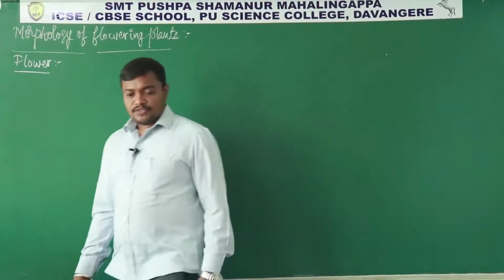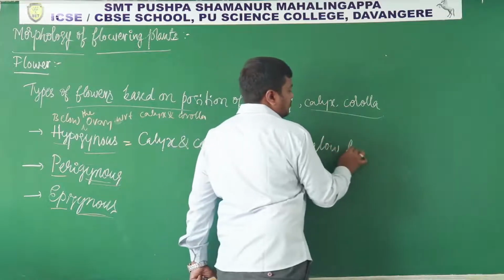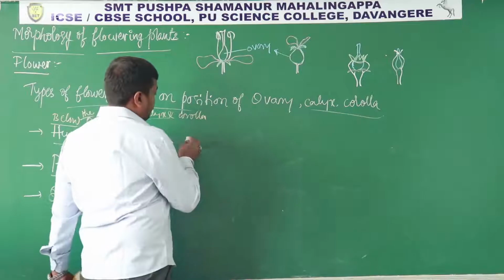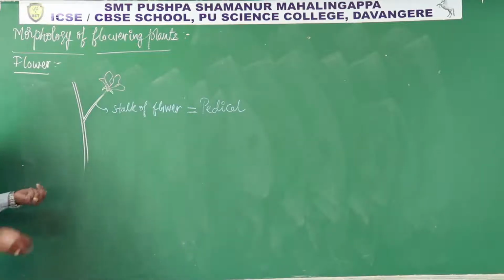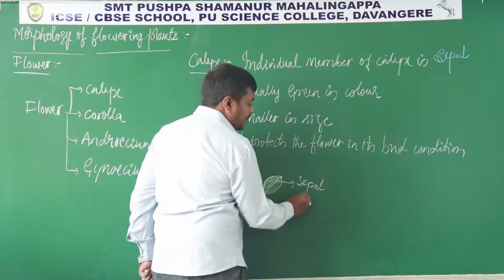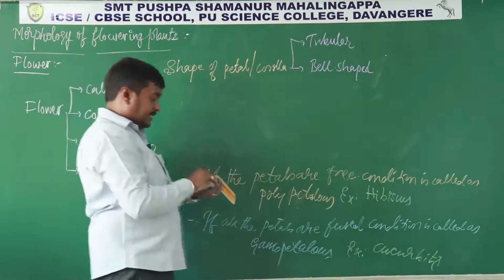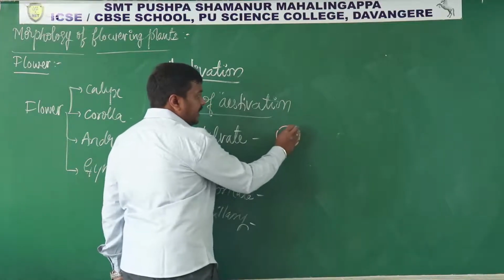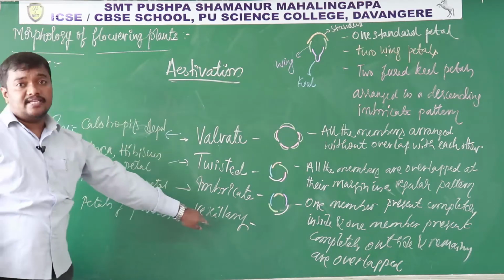PU Science Residential College in Davanagere – SPSMR 08 Morphology of Flowering Plants